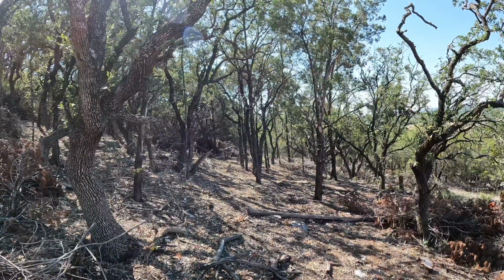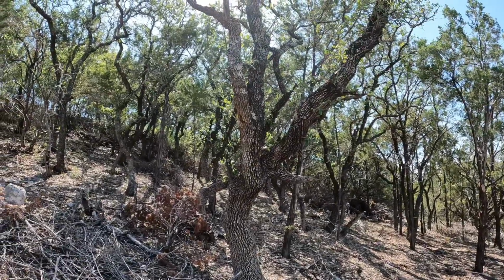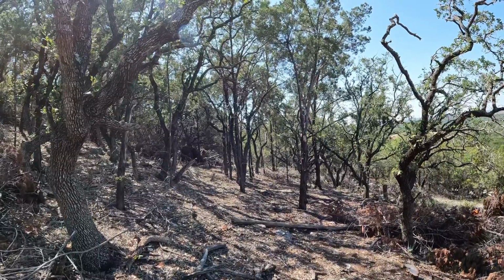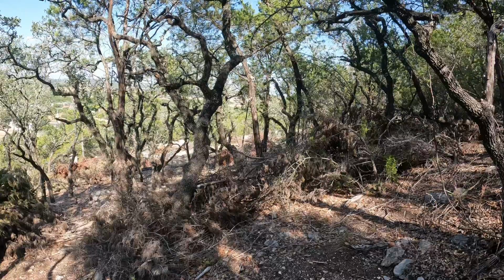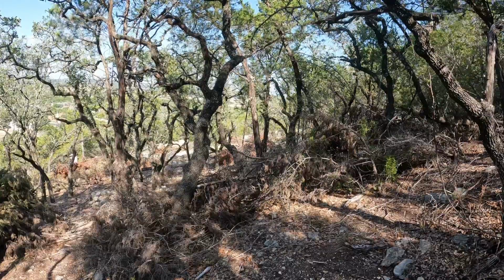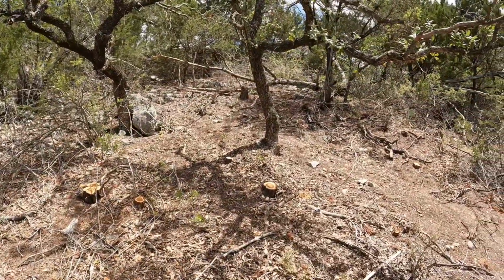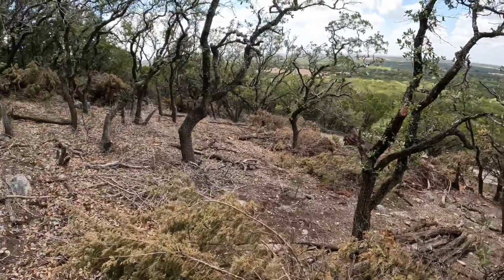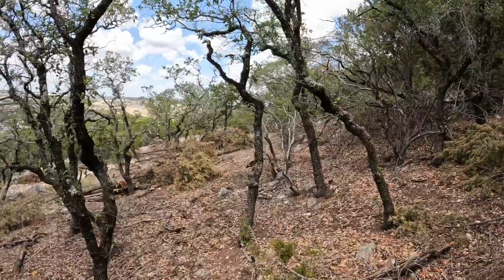Tree thinning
We are slowly clearing out unwanted and overgrown trees throughout our property. It is a slow process but satisfying when you finish an area. We have only scratched the surface. The Milwaukee MX18 Fuel chainsaw has been working very well. Surprised by the power and battery life.